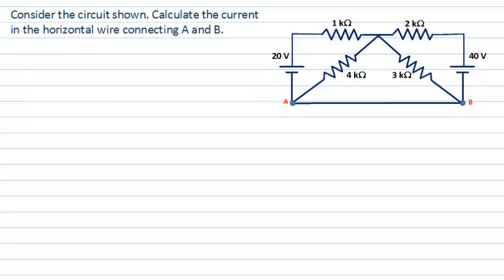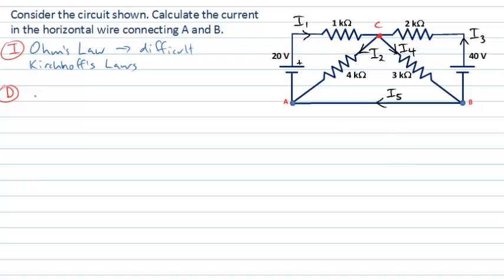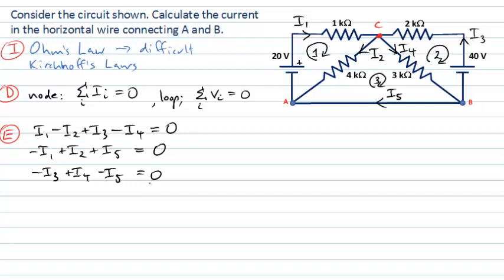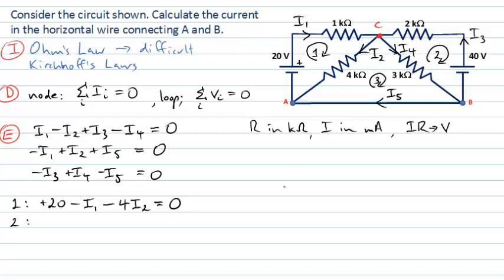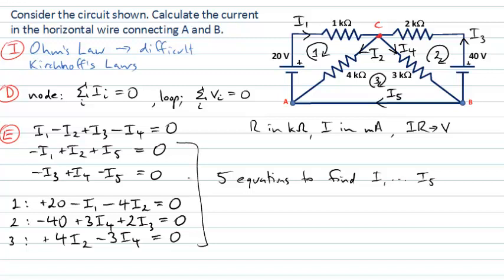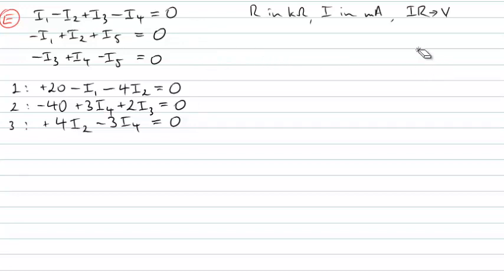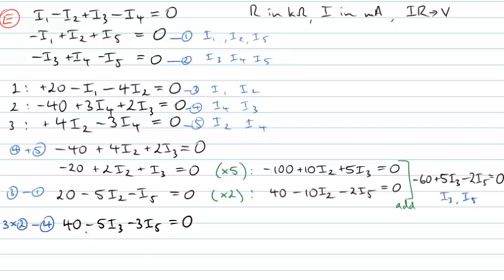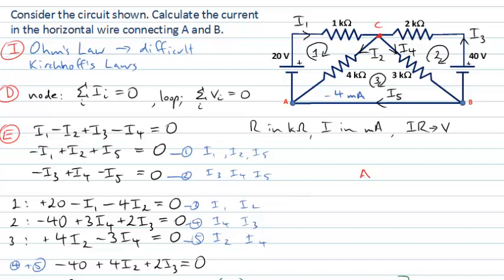Kirchhoff's Laws with 5 currents (PhysCasts)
This PhysCast will be analysing a complicated multi-loop circuit.